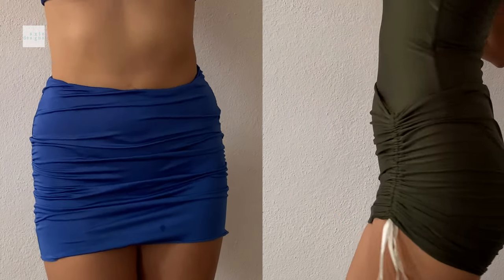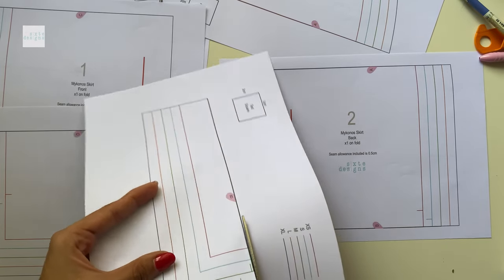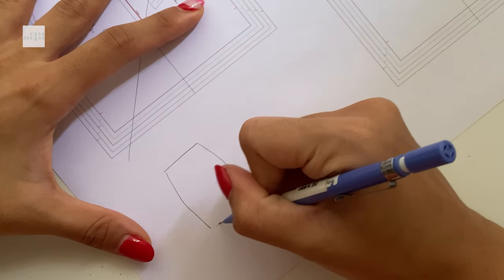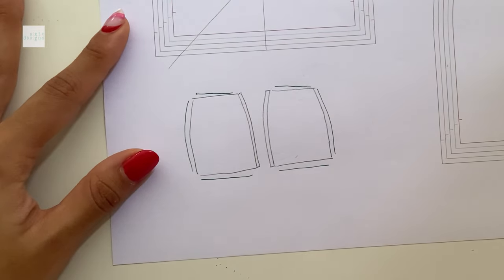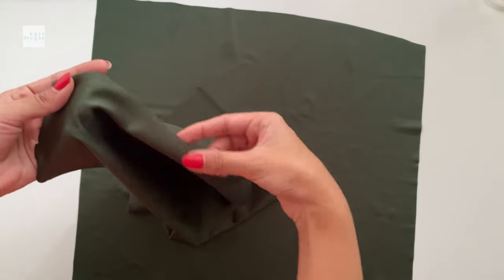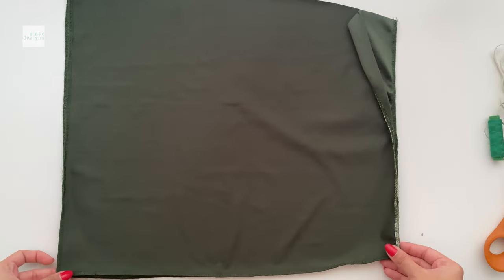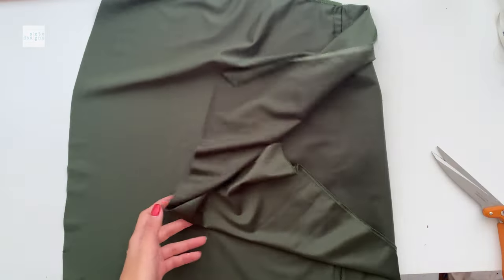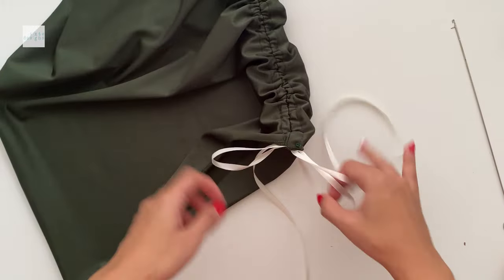Gathered Mini Skirt Cover Up Sewing Tutorial | Sixte Designs | Mykonos Skirt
Swim Skirt Cover Up PDF Pattern + Tutorial | Two-in-One Style | Mykonos Skirt | SixteDesigns

Link to pattern

XS, S, M,L, XL equal to EU36-EU44

This is a mini skirt that you can stitch in two different ways from the one pattern with minimal modifications. 3-piece swim sets are currently very popular and would be a great additional for those in-between lounging around moments by the beach/pool

You can make it with the classic front gather (which is so flattering for so many body shapes) or you can make it with a side tie for that asymmetrical look

It is a great pattern for someone who is just starting out and this style is very trendy right now.

This digital pattern is made with minimal waste in mind and patterns are done mindfully so you do not waste paper in the printing process.

There are free pattern hacks coming soon on this channel so you can hack this pattern to create a few different styles from this singular pattern.